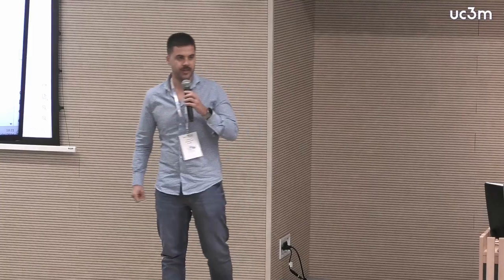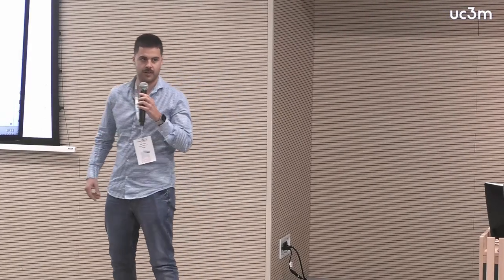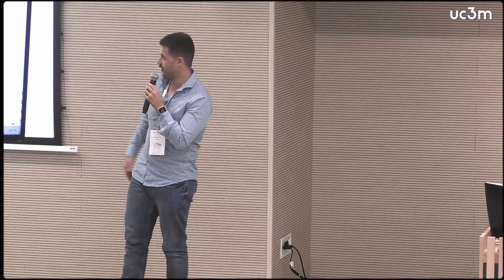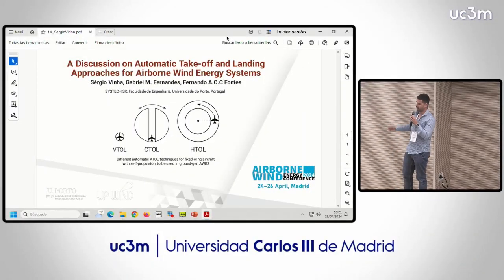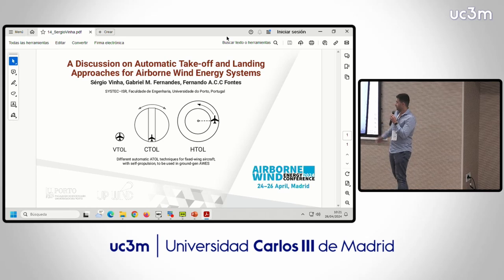A Discussion on Automatic Take-off and Landing Approaches for Airborne Wind Energy Systems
Pitch presentation by Sérgio Vinha, Universidade do Porto, in the Poster Spotlights Session of the 10th International Airborne Wind Energy Conference (AWEC 2024) in Madrid, 25-26 April 2024